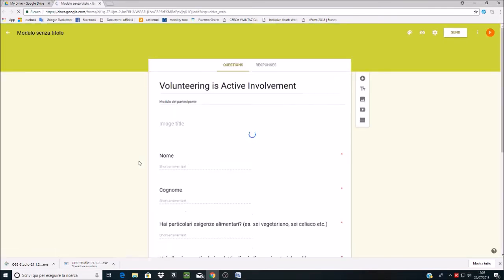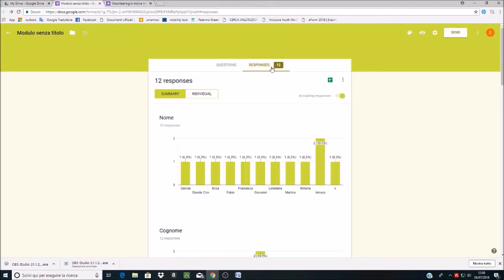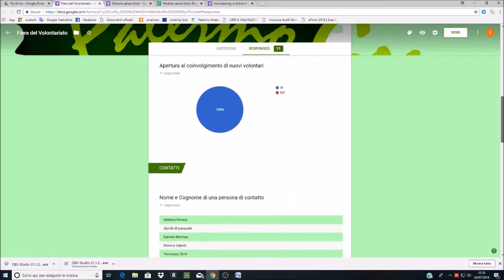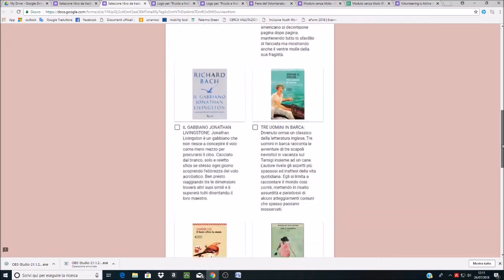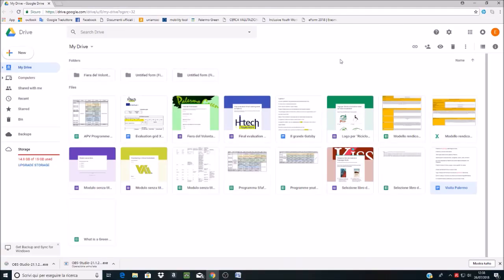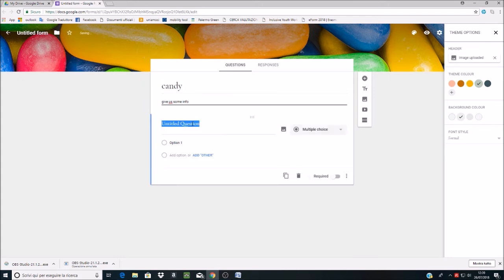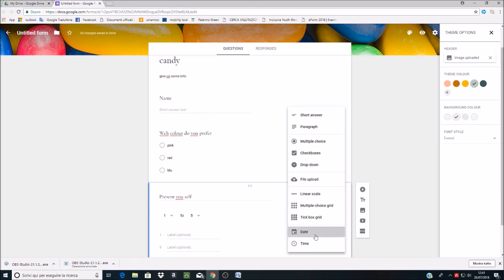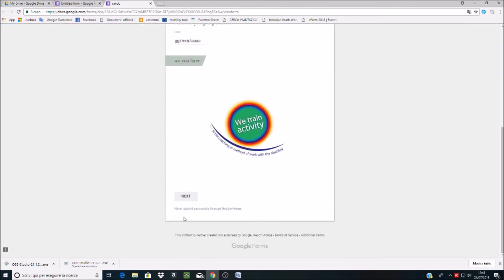Tutorial: how to use google forms in youth work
The video shows how to use google forms to collect informations, to create short surveys, to create evaluation sheets. It contains also a step by step guide to their creation to get used with the tool.

This video-tutrial was created as part of the local activities of the Strategic Partnership Hi-Tech Youth Work, a project cofunded by the European project Erasmus+ and coordinated By Associazione Uniamoci Onlus. The project promotes high quality of youth work through the sharing of validated ICT based tools with other youth organizations and professionals in the field of youth.

The project is realized in collaboration among the Italian organization Uniamoci Onlus, the Lithuanian Active Youth, the Moldovan CREATORII and the Maltese Vis Med Net.